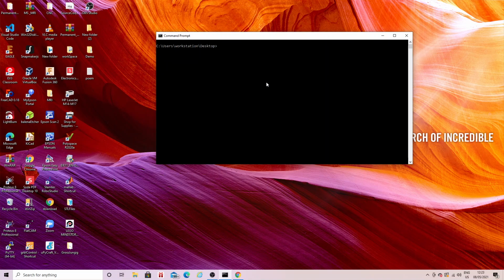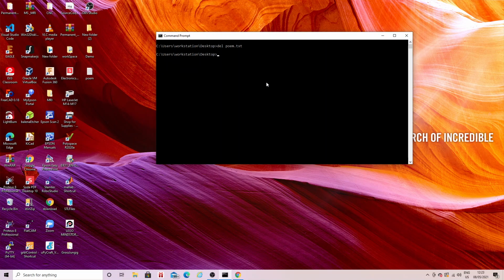Python Programming 28 : Deleting Files (Basic Windows Commandline Skills)